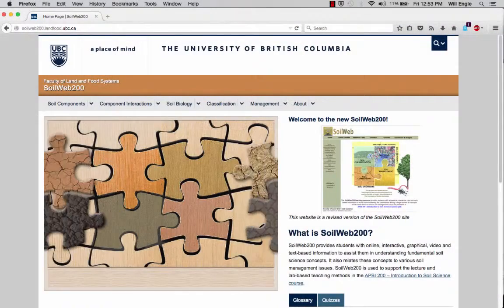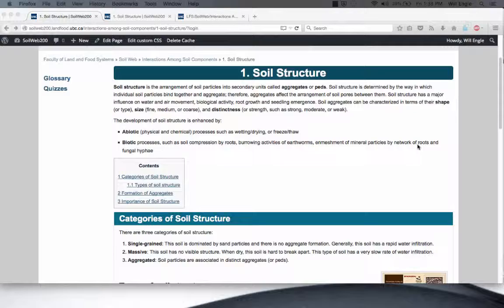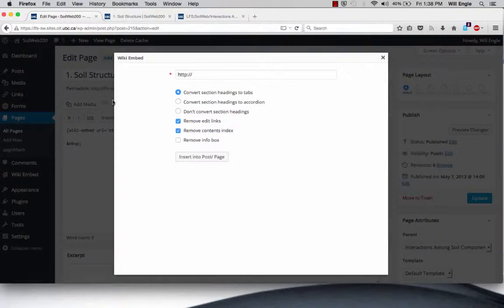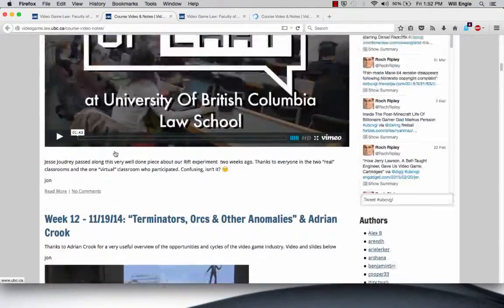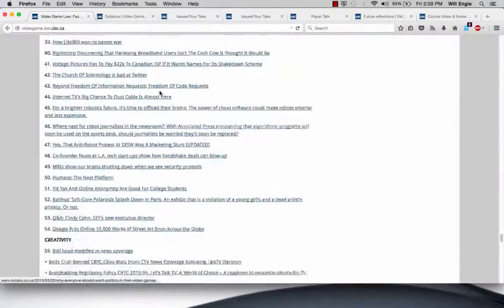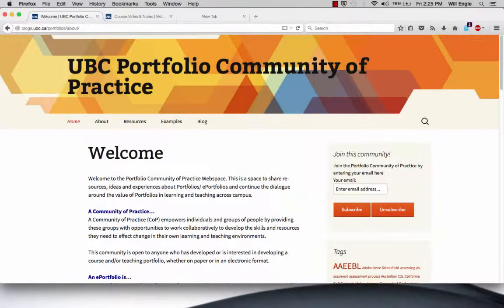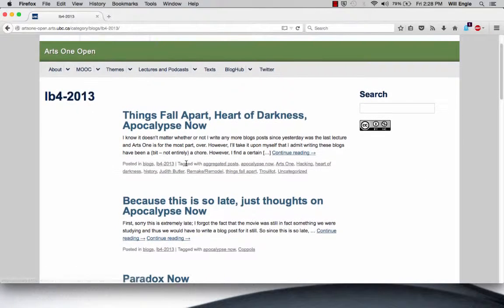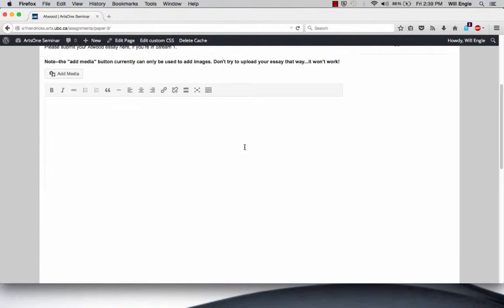Wordpress for Educators